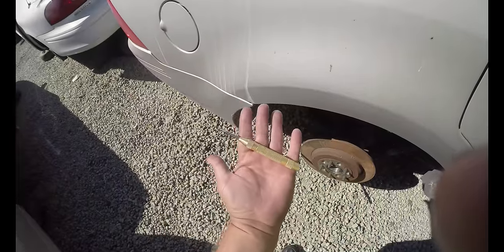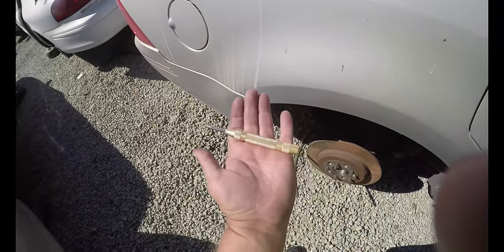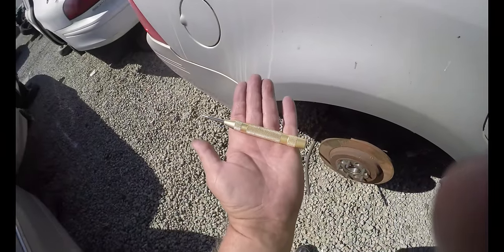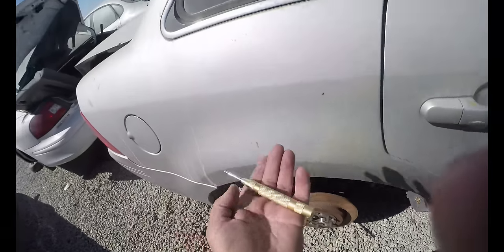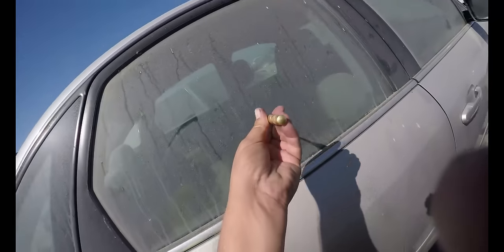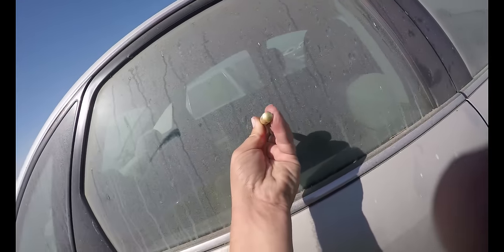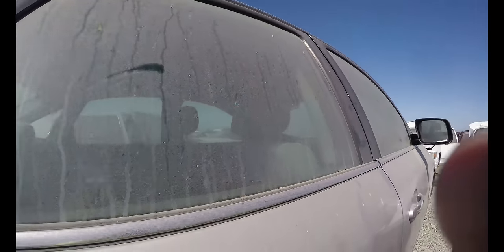How Thieves Break Your Car Window Quietly with a Center Punch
My car has been broken into twice within 6 months in San Francisco. It's an epidemic. Here is how they do it relatively quietly. It's called a "smash and grab." They look for backpacks, camera and laptop bags especially.